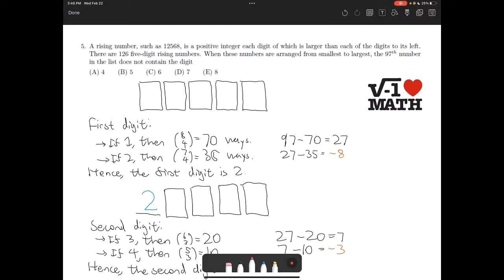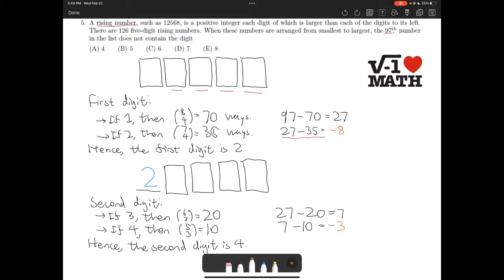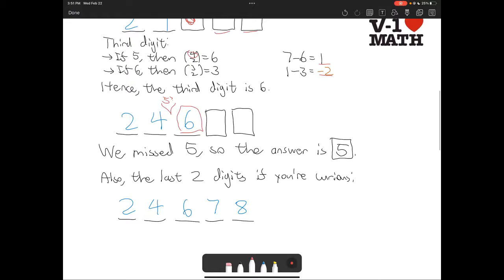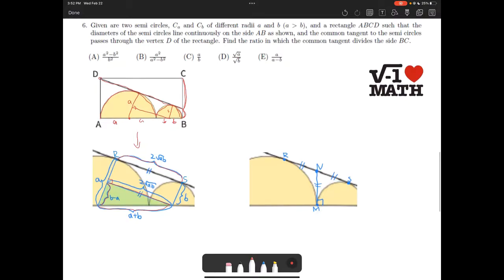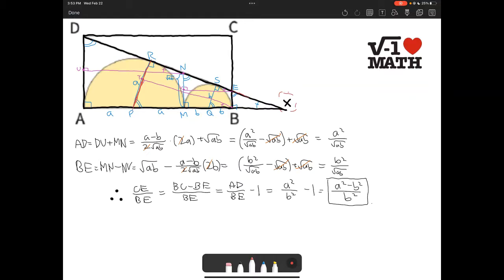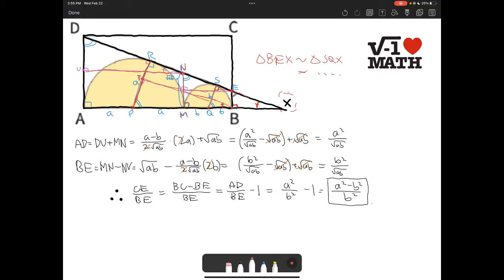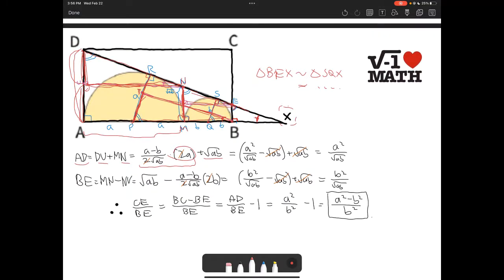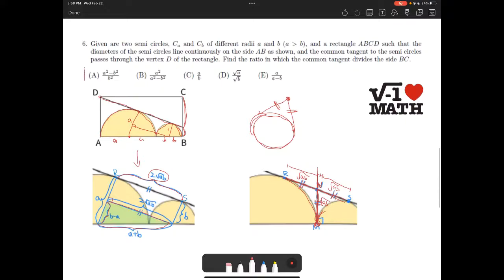Prairie Math League Round 131 Q5 Q6 High School